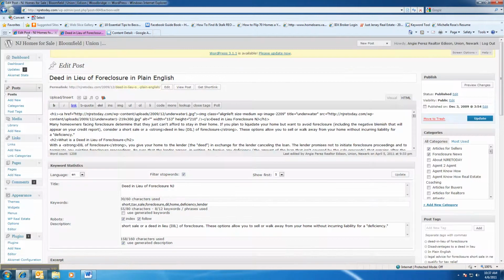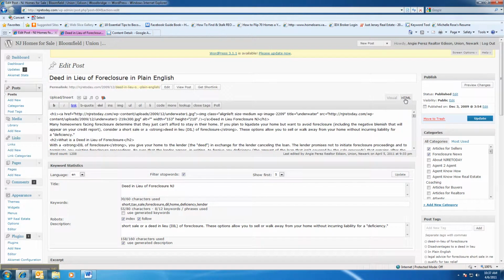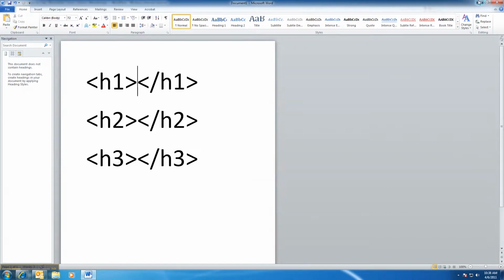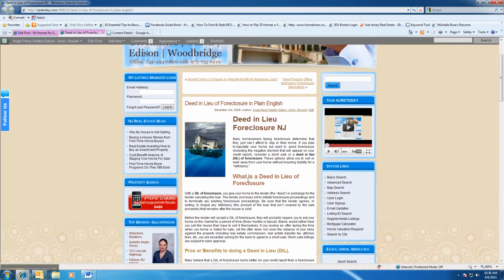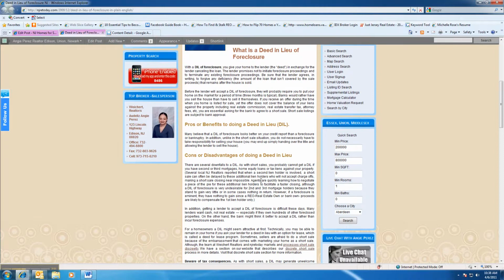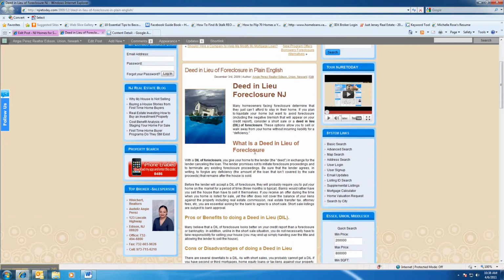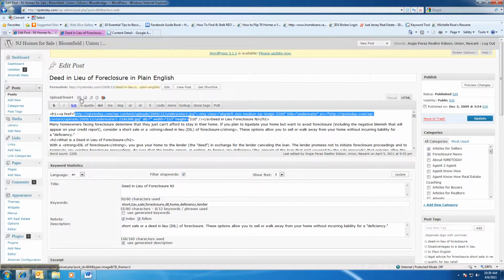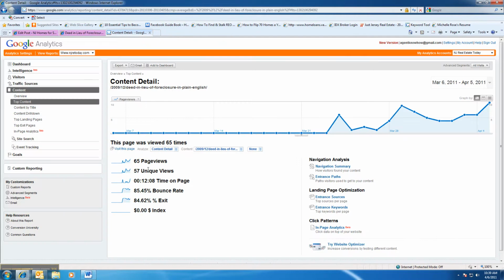leadcaptureOptimization3.mp4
Lead Capture Optimization 3 Video!  In just a week, just by doing a few simple strategies, I reoptimized a blog post. It still need works, but this video show give you an idea of how to optimize your blog for lead capture.